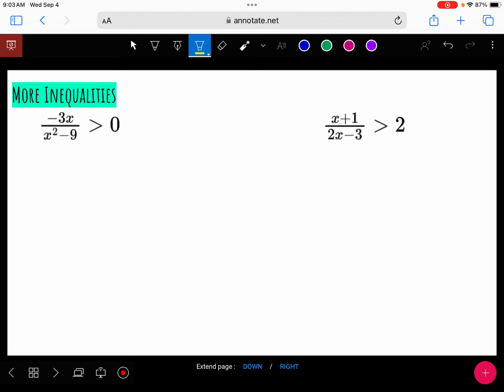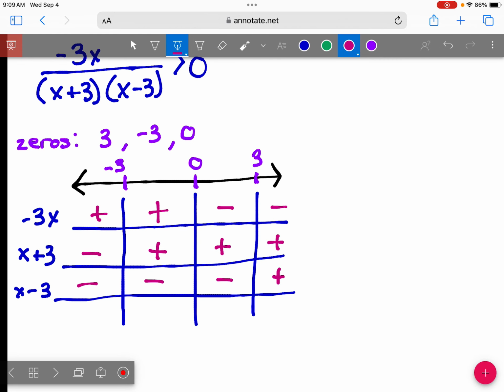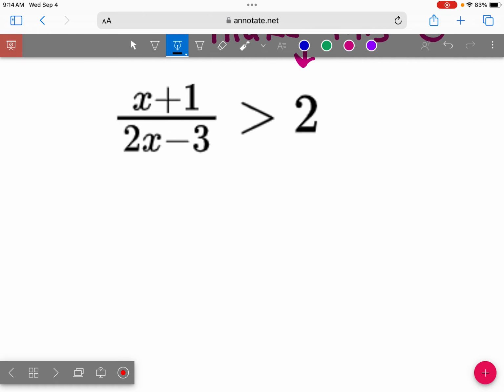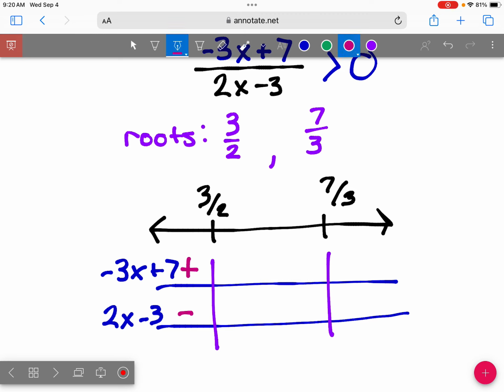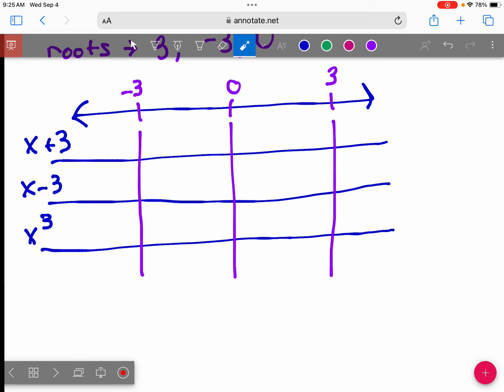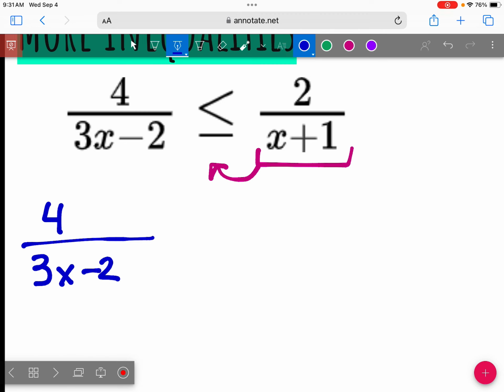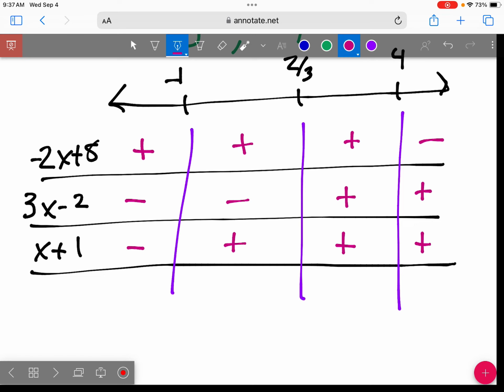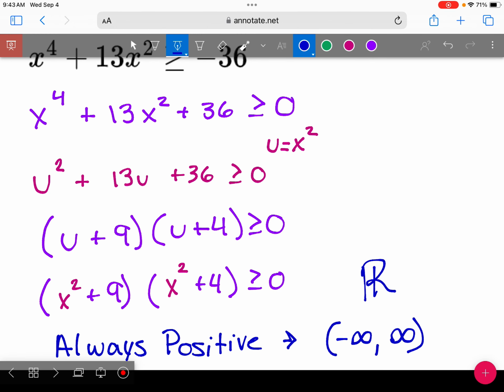Precal- 9-4-24 polynomial & rational inequalities